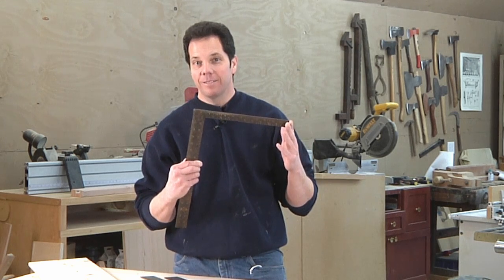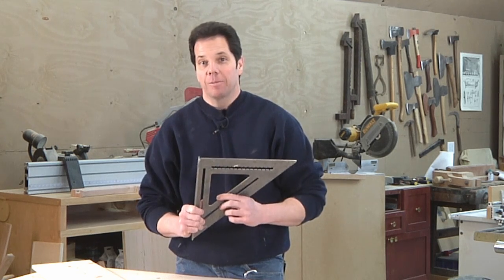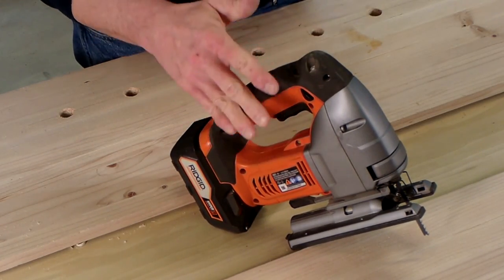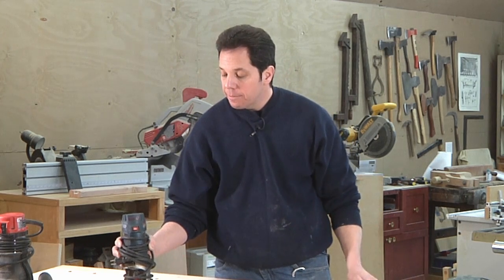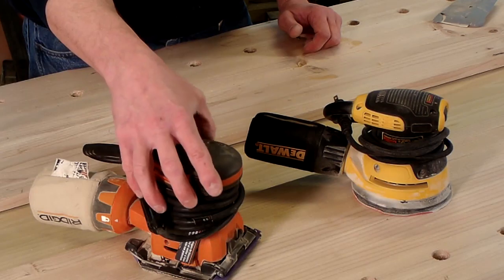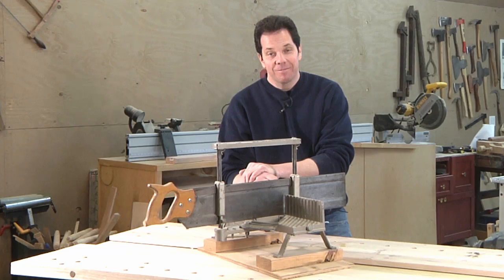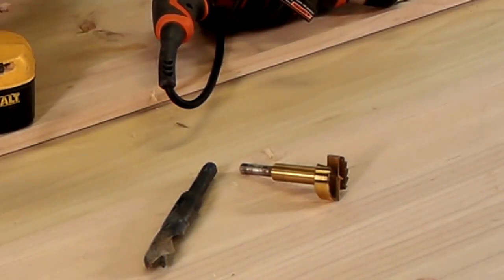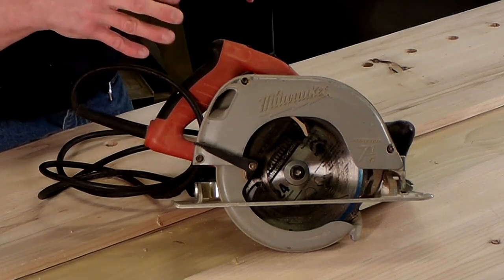10 BEST Woodworking Tools you NEED Under $100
Chad Stanton gives you his 10 BEST woodworking tools you need for your shop under $100. These MUST HAVE tools will help you get your projects built, without breaking the bank.

1st issue Feb 5th    Second issue Mar. 5th

good until March 1st 2019